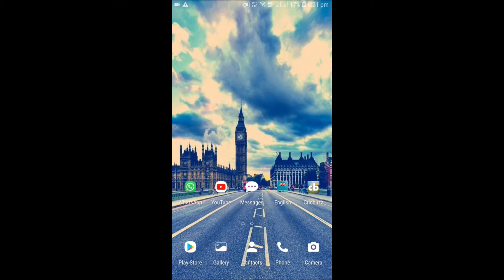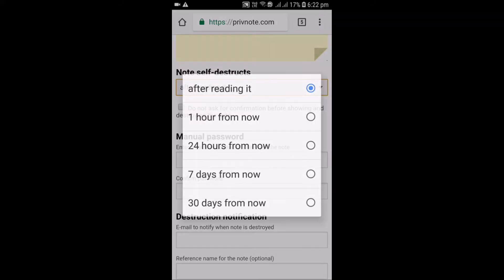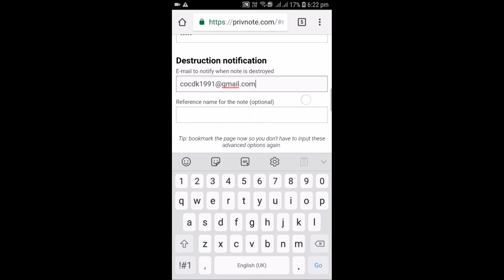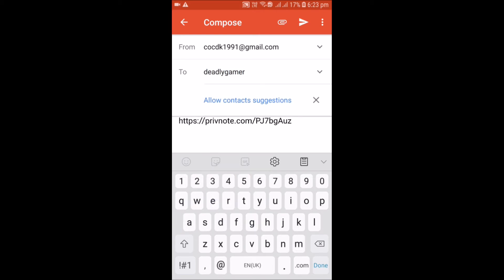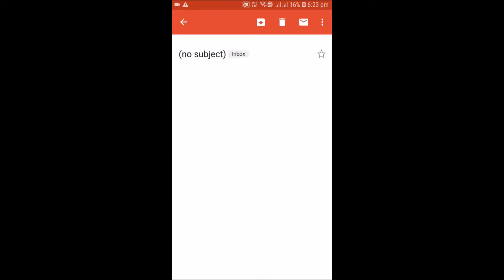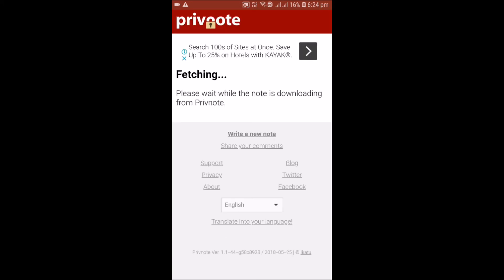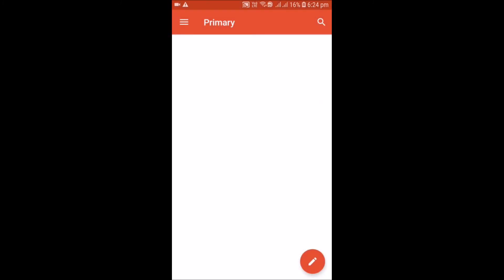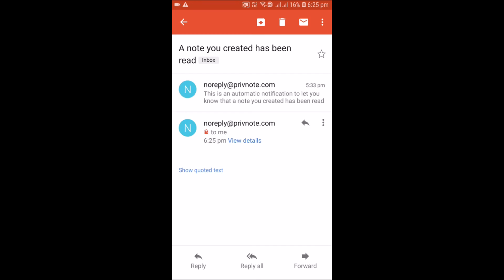How To Send Self Destructive Messages To Your Friends Via Email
So many times you want to send a mail to your friend but don’t want him to keep that copy forever so nobody else can read that in future.
This method will also work if you want to send some kind of password to your friend secretly.
So first go to the website called privnote which link is in the description

PSN - DKSSGSS ( I play fortnite on ps 4)

                       BONUS

Here’s The List of All 200+ CMD Commands For Your Windows (cmd commands windows 10)

To Open CMD, you need to search for CMD in the Search box or you can simply press Windows Key + R that will eventually open the Run window, where you need to type CMD and hit enter.

1. Accessibility Controls – access.cpl
2. Accessibility Wizard – accwiz
3. Add Hardware Wizard – hdwwiz.cpl
4. Add/Remove Programs – appwiz.cpl
5. Administrative Tools – control admintools
6. Automatic Updates – wuaucpl.cpl
7. Bluetooth Transfer Wizard – fsquirt
8. Calculator – calc
9. Certificate Manager – certmgr.msc
10. Character Map – charmap
11. Check Disk Utility – chkdsk
12. Clipboard Viewer – clipbrd
13. Command Prompt – cmd
14. Component Services – dcomcnfg
15. Computer Management – compmgmt.msc
16. Control Panel – control
17. Date and Time Properties – timedate.cpl
18. DDE Shares – ddeshare
19. Device Manager – devmgmt.msc
20. Direct X Troubleshooter – dxdiag
21. Disk Cleanup Utility – cleanmgr
22. Disk Defragment – dfrg.msc
23. Disk Management – diskmgmt.msc
24. Disk Partition Manager – diskpart
25. Display Properties – control desktop
26. Display Properties – desk.cpl
27. Dr. Watson System Troubleshooting Utility – drwtsn32
28. Driver Verifier Utility – verifier
29. Event Viewer – eventvwr.msc
30. Files and Settings Transfer Tool – migwiz
31. File Signature Verification Tool – sigverif
32. Findfast – findfast.cpl
33. Firefox – firefox
34. Folders Properties – control folders
35. Fonts – control fonts
36. Fonts Folder – fonts
37. Free Cell Card Game – freecell
38. Game Controllers – joy.cpl
39. Group Policy Editor (for xp professional) – gpedit.msc
40. Hearts Card Game – mshearts
41. Help and Support – helpctr
42. HyperTerminal – hypertrm
43. Iexpress Wizard – iexpress
44. Indexing Service – ciadv.msc
45. Internet Connection Wizard – icwconn1
46. Internet Explorer – iexplore
47. Internet Properties – inetcpl.cpl
48. Keyboard Properties – control keyboard
49. Local Security Settings – secpol.msc
50. Local Users and Groups – lusrmgr.msc
51. Logs You Out Of Windows – logoff
52. Malicious Software Removal Tool – mrt
53. Microsoft Chat – winchat
54. Microsoft Movie Maker – moviemk
55. Microsoft Paint – mspaint
56. Microsoft Syncronization Tool – mobsync
57. Minesweeper Game – winmine
58. Mouse Properties – control mouse
59. Mouse Properties – main.cpl
60. Netmeeting – conf
61. Network Connections – control netconnections
62. Network Connections – ncpa.cpl
63. Network Setup Wizard – netsetup.cpl
64. Notepad – notepad
65. Object Packager – packager
66. ODBC Data Source Administrator – odbccp32.cpl
67. On Screen Keyboard – osk
68. Outlook Express – msimn
69. Paint – pbrush
70. Password Properties – password.cpl
71. Performance Monitor – perfmon.msc
72. Performance Monitor – perfmon
73. Phone and Modem Options – telephon.cpl
74. Phone Dialer – dialer
75. Pinball Game – pinball
76. Power Configuration – powercfg.cpl
77. Printers and Faxes – control printers
78. Printers Folder – printers
79. Regional Settings – intl.cpl
80. Registry Editor – regedit
81. Registry Editor – regedit32
82. Remote Access Phonebook – rasphone
83. Remote Desktop – mstsc
84. Removable Storage – ntmsmgr.msc
85. Removable Storage Operator Requests – ntmsoprq.msc
86. Resultant Set of Policy (for xp professional) – rsop.msc
87. Scanners and Cameras – sticpl.cpl
88. Scheduled Tasks – control schedtasks
89. Security Center – wscui.cpl
90. Services – services.msc
91. Shared Folders – fsmgmt.msc
92. Shuts Down Windows – shutdown
93. Sounds and Audio – mmsys.cpl
94. Spider Solitare Card Game – spider
95. SQL Client Configuration – cliconfg
96. System Configuration Editor – sysedit
97. System Configuration Utility – msconfig
98. System Information – msinfo32
99. System Properties – sysdm.cpl
100. Task Manager – taskmgr
101. TCP Tester – tcptest
102. Telnet Client – telnet
103. User Account Management – nusrmgr.cpl
104. Utility Manager – utilman
105. Windows Address Book – wab
106. Windows Address Book Import Utility – wabmig
107. Windows Explorer – explorer.
108. Managing the Boot Configuration Data – bcdedit
109. Editing Boot Settings – bootcfg
110. Encrypting or Decrypting Files/folders – cipher
111. Clearing the screen – cls
112. Managing stored usernames/passwords – cmdkey
113. Changing CMD Color – color
114. Compressing one or more files – compress
115. Converting FAT drives to NTFS – convert
116. Delete files – del
117. Deleting User Profiles – delprof
118. Displaying the list of files and folders –